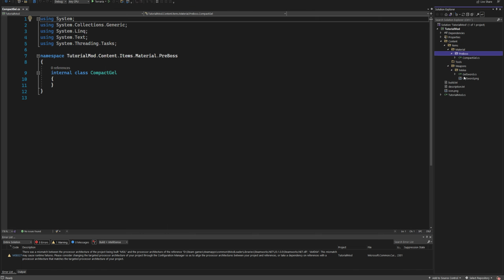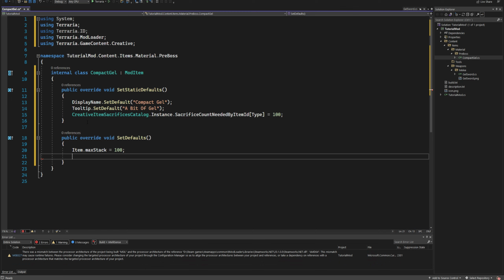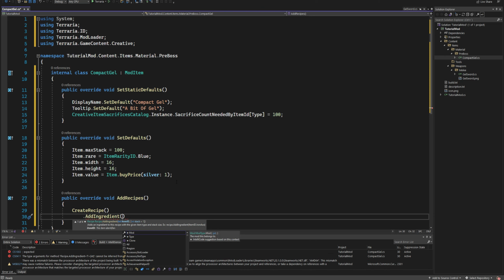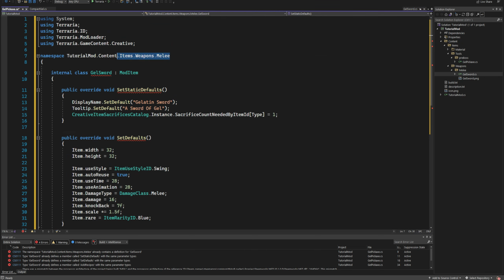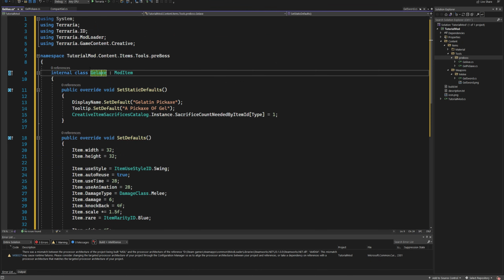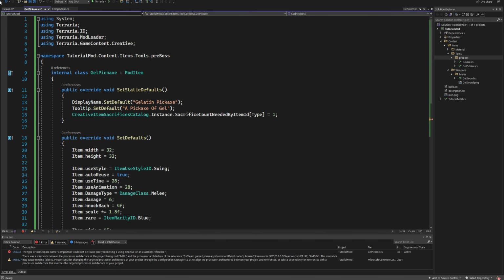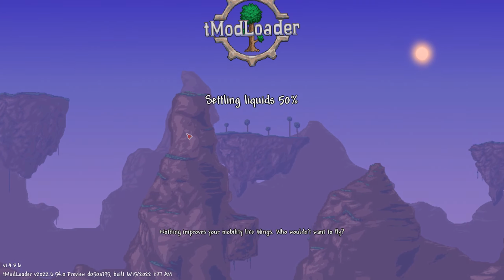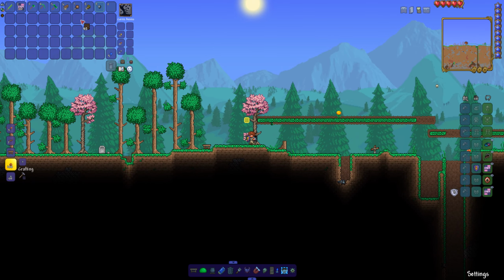Tmodloader 1.4 Mod Tutorial (Creating a material and basic tools)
This video will show you how to make a crafting material and an axe, a pickaxe and a hammer

Mod Tutorial Tmodloader 1.4 1.3 Custom Sword Terraria Recipes Image Size Terraria help modding programming pickaxe hammer tools axe